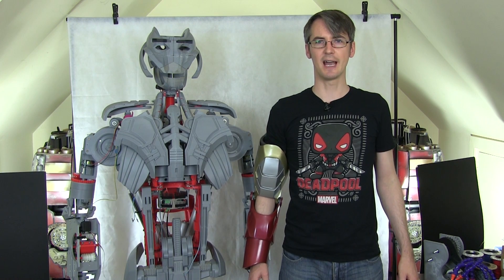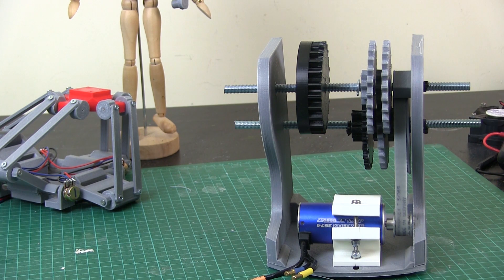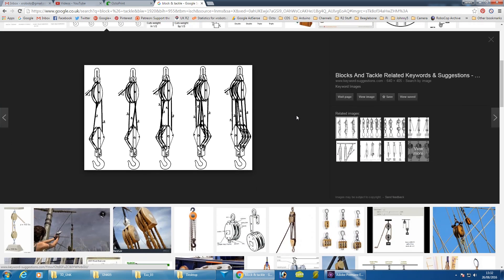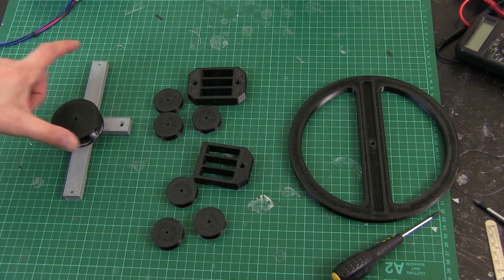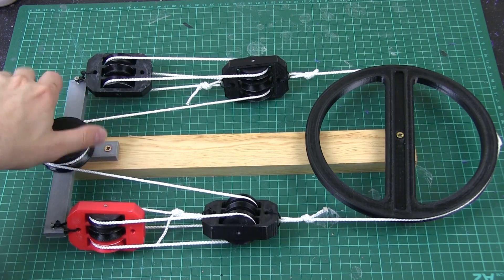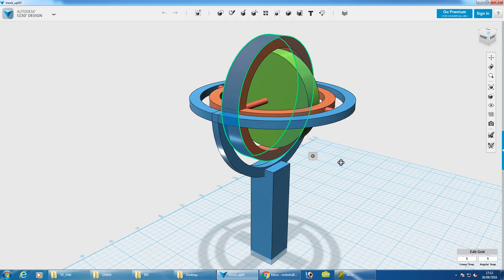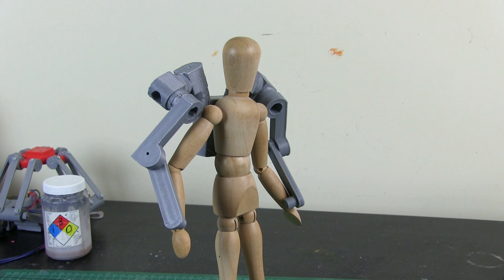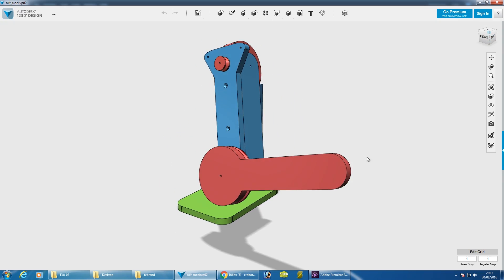Iron Man Exosuit #3 - Power Transmission Structure! | James Bruton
Building my real working Iron Man Exosuit Arm! Final R&D and planning for power transmission and arm structure before I build a full size, full power working joint.

① GENIUS

② XROBOTS